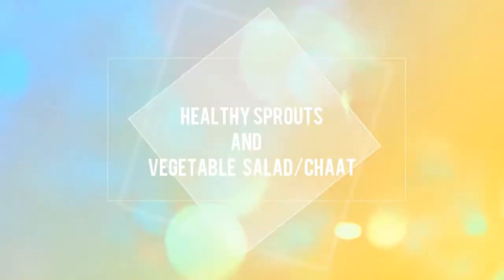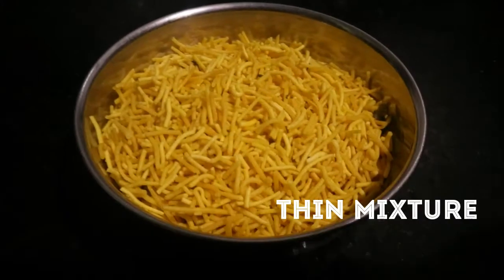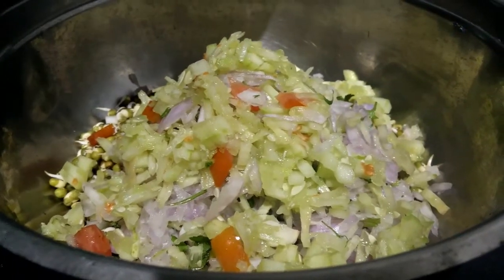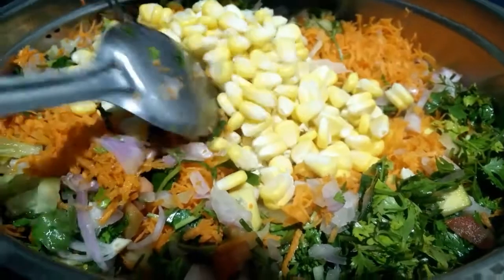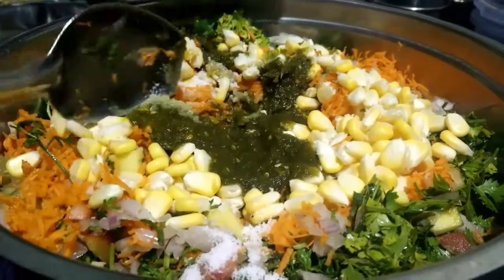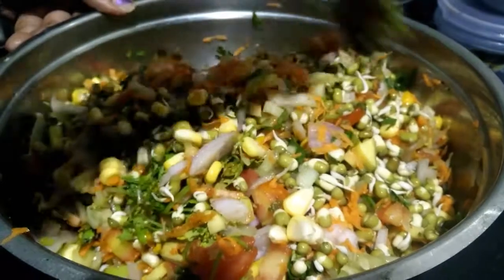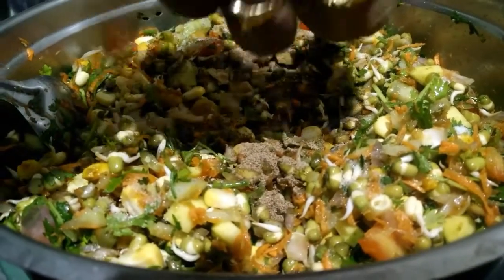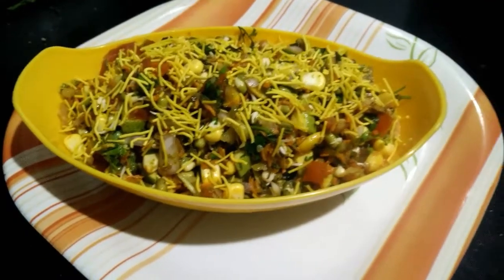Healthy and Tasty Moong Dal Sprouts Salad || Bangalore Famous Delicacy